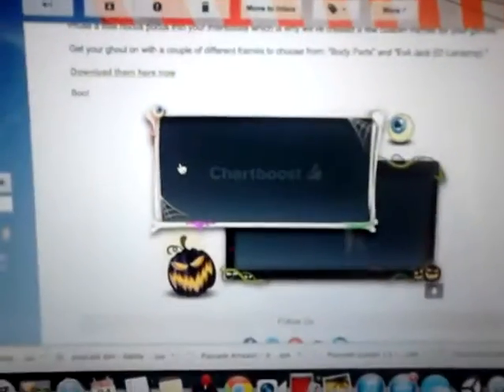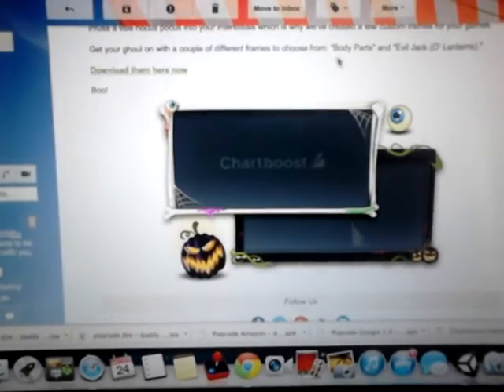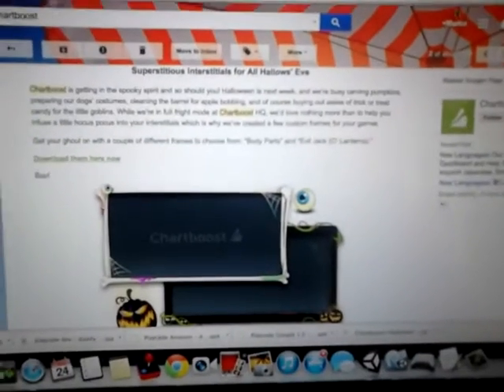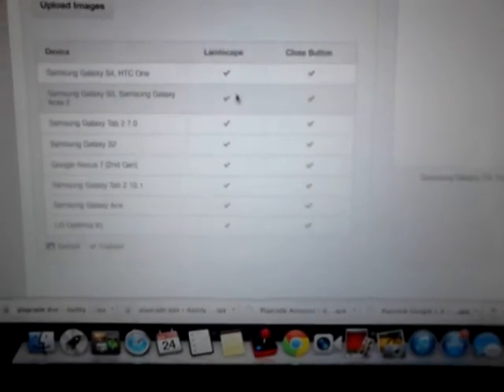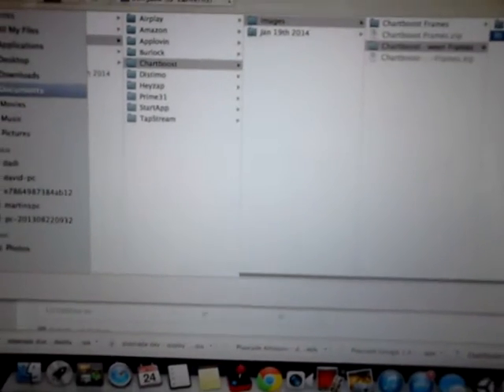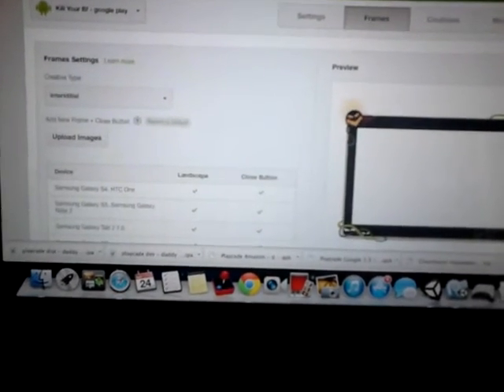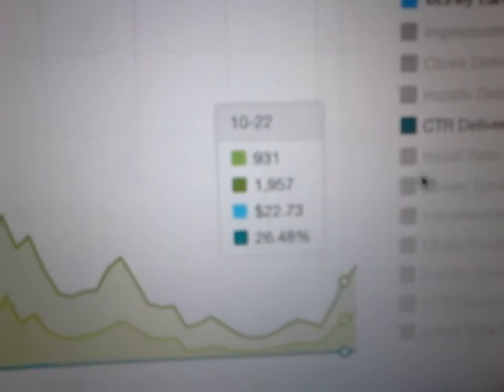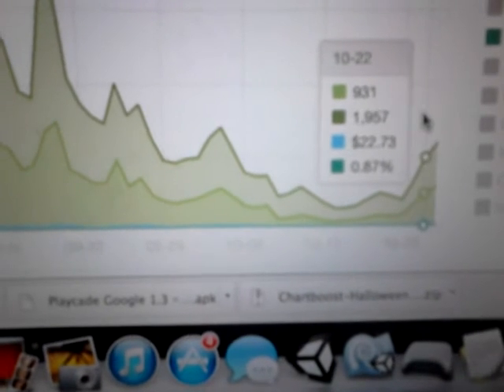Make more money on chartboost with frames - get a better CTR (click through rate) - HTMMG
Hey all. I'm not longer replying to comments on youtube but I do reply and answer questions on the How To Make Mobile Games forum

OVERVIEW
In this video I show you how to add chartboost ad frames to the ads that appear in your games. This generally increases the CTR (click through rate) of the ads that appear in your games and should lead to better revenue.

Happy Developing :)
Martin

Happy Developing :)
Martin